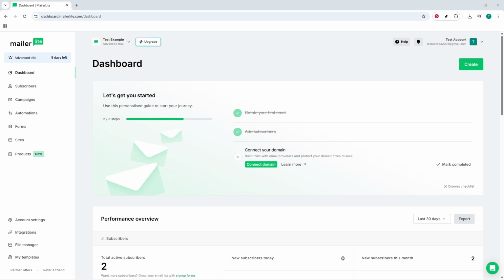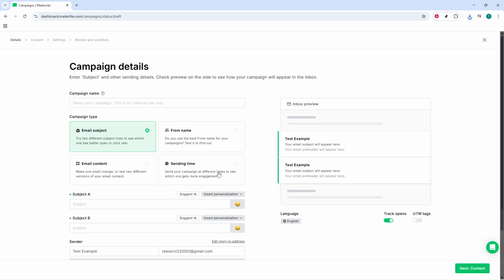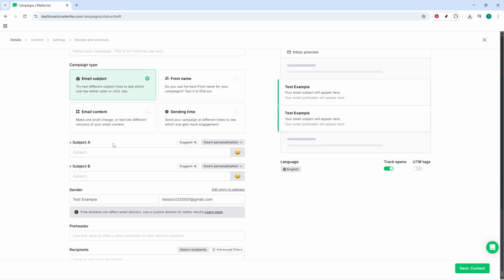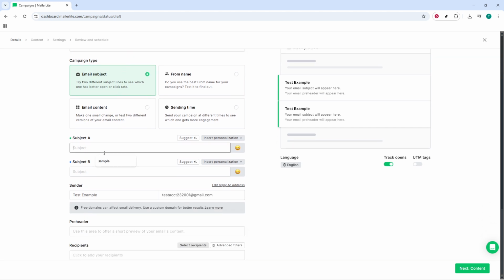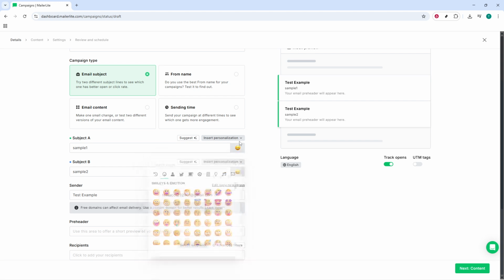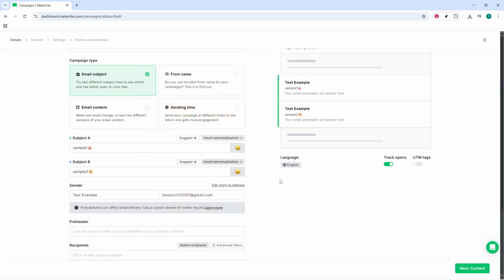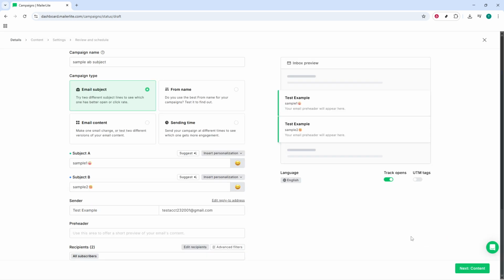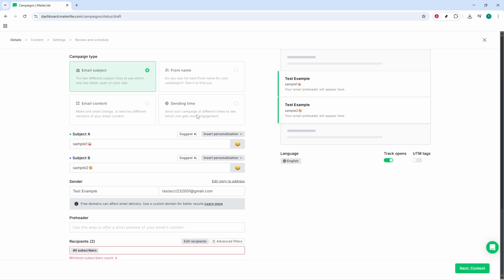AB Test Subject Lines In MailerLite [New Method]